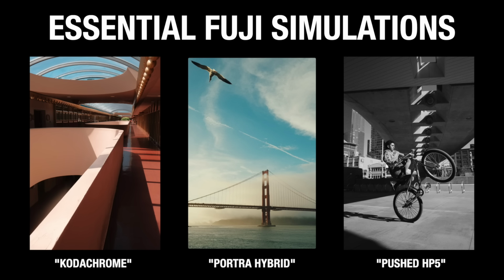3 Essential Fuji Recipes you NEED to try (+ Sample Photos)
Three Fujifilm simulations you absolutely need to try especially if you are a fan of actual 35mm film stocks, these recipes I have found to be the best and most accurate to the real thing. These recipes work from the older fuji cameras like the xt1/xpro1 all the way up to the brand new Fuji x100v. 2 Color recipes as well as a black and white street photography recipe. Enjoy!

For this video:
Lens (NEW)
Lens (USED)
Squarehood for lens
Fuji xPro 2
Fuji xPro 3

35mm Film I recommend:
Kodak Gold 200
Kodak Portra 160
Kodak portra 400
kodak Portra 800
Ilford HP5 Plus
Lomogrphy Color 800
Cinestill 800T

Chrome Messenger Bag
Evergreen Seahorse Case
B+W Master UV Haze Filter
Leather Archival Album

Fujfilm xPro 3
Fuji 18mm f2
Fuji 23mm f2
Lens hoods